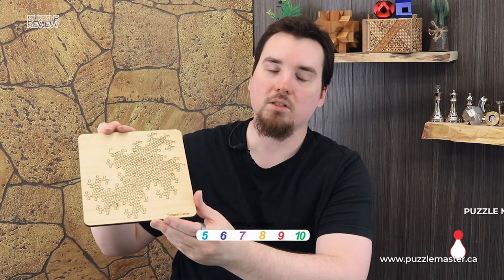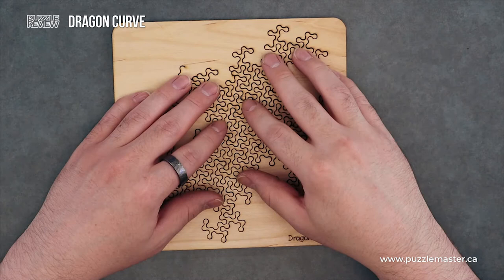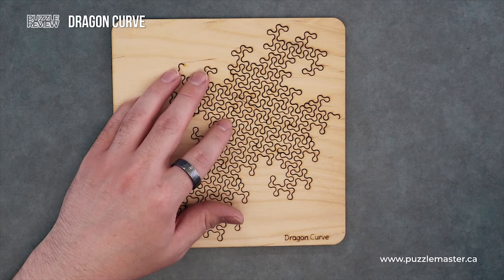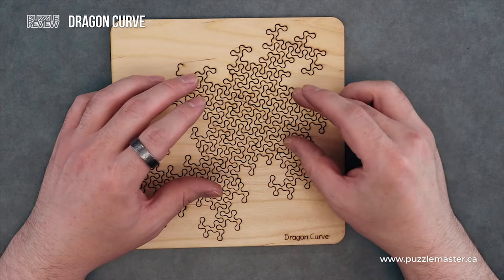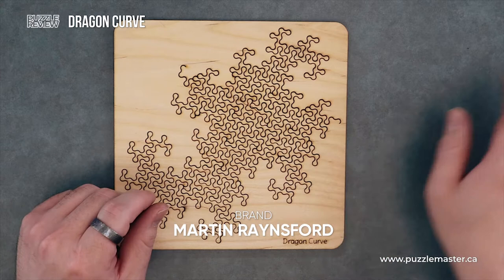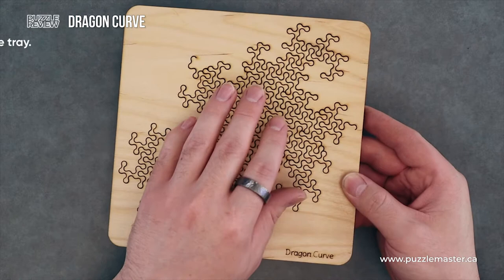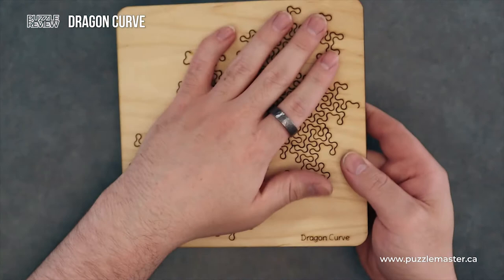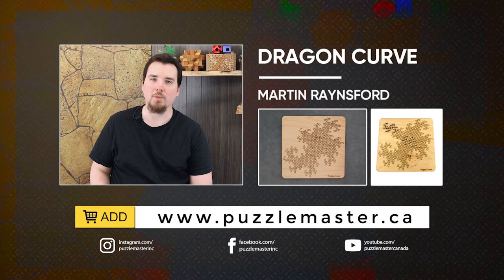Dragon Curve from Martin Raynsford - Review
Martin Raynsford art is celebrated in this review of the wood fractal tray puzzle Dragon Curve.

Dragon Curve: first investigated by NASA physicists John Heighway, Bruce Banks, and William Harter. It's rounded flowing pattern and nearly identical pieces make it the hardest of the different puzzles.
Made from a high quality birch laser plywood sheet, the natural look of the wood will show natural colour variations.